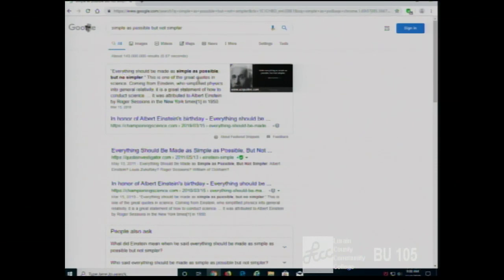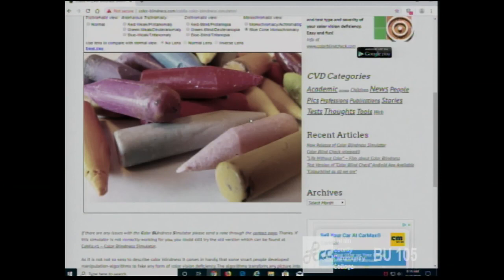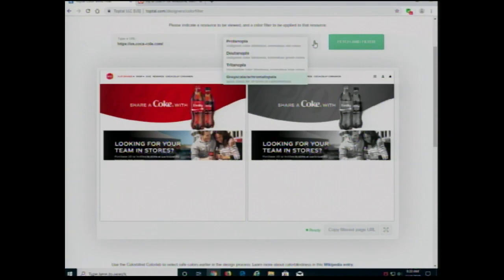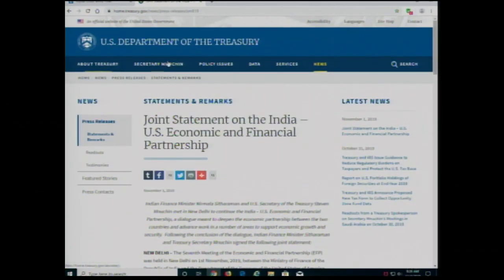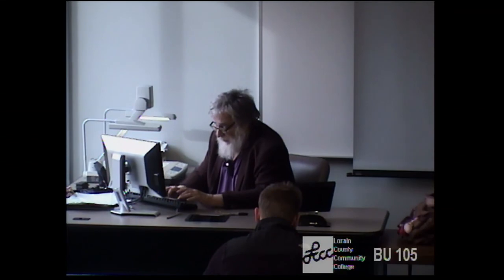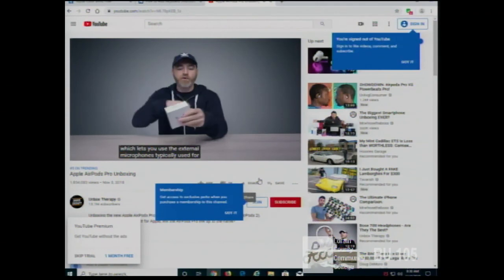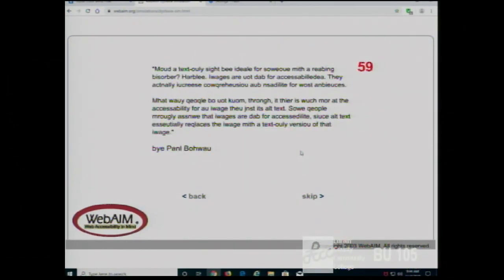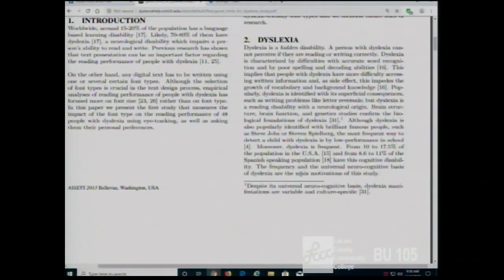CISS216 - Fall 2019 - Web Development - Week 11, Lecture 1 - November 4, 2019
More about Accessibility